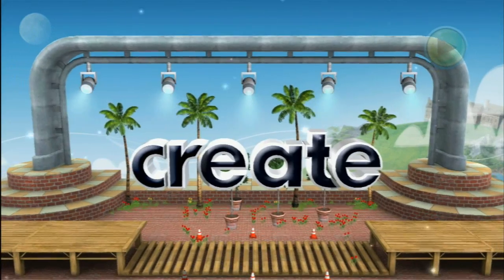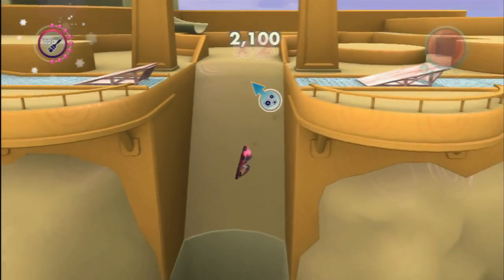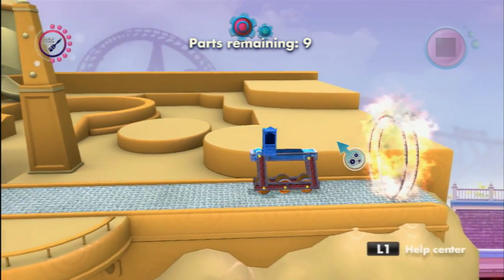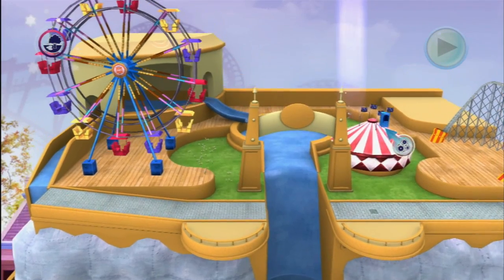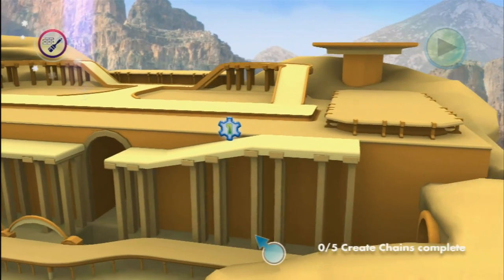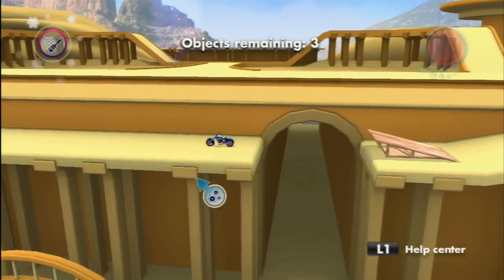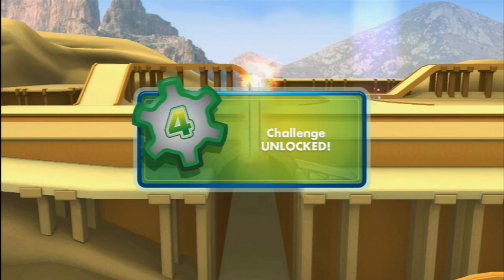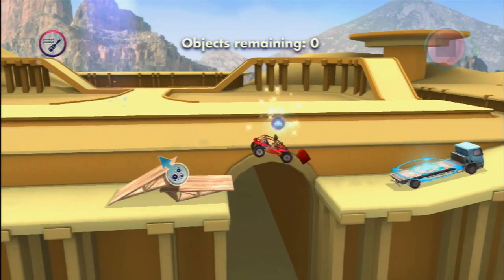Classic Game Room - CREATE for PS3 review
Classic Game Room reviews CREATE for Playstation 3 PS3 from EA, also available for Xbox 360, Nintendo Wii and PC / Mac computers. Create is an average combine-things-to-solve-puzzles kind of game with above average graphics and presentation. It shares much with numerous games on Nintendo DS and iPod / iPhone but adds a creation and modification element where you can animate the environments and brings theme parks and stadiums to life. Developed by Bright Light Create is a puzzle edit creation game that works with the Playstation Move controller on PS3 as well as the standard control. Rated E This CGR review of Create has gameplay from Create showing Create game play on PS3 during a Create video review.